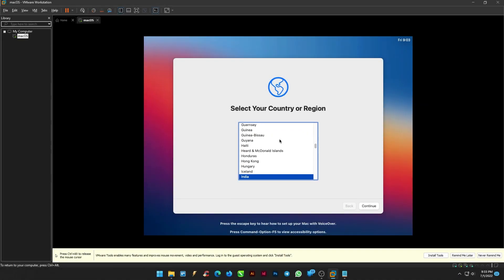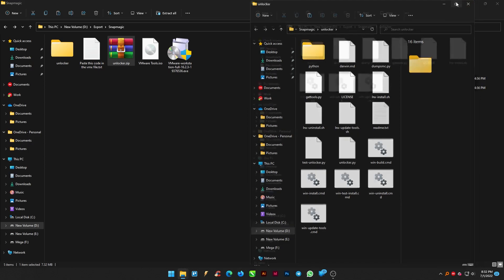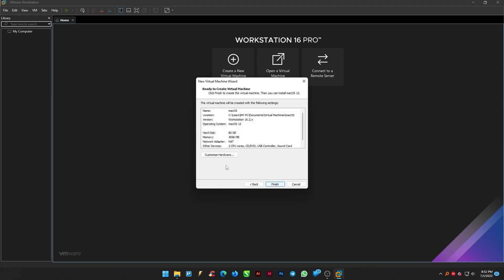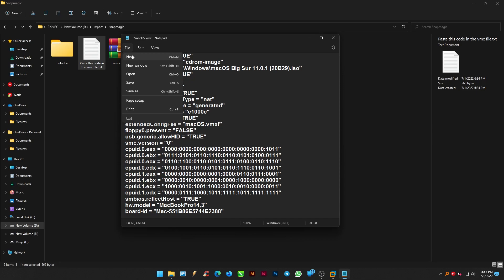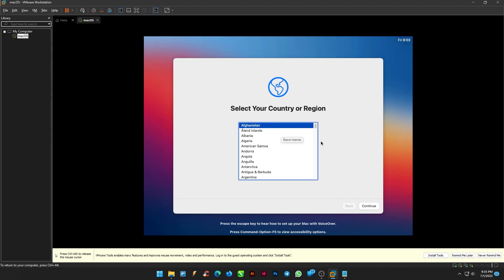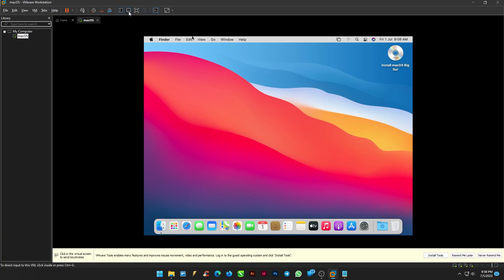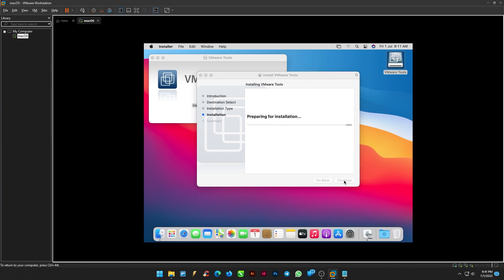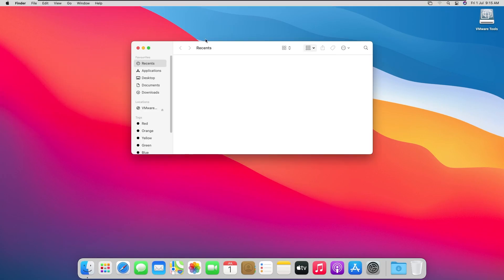Install macOS on windows pc without mac | macOS Big Sur install on windows VMware intel & AMD - 2022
Mac and Windows PC have long been two opposing factions. Apple Mac series computers have always been specialized goods with a small user base. You can use Hackintoshes or set up a macOS virtual machine on a Windows computer if you don't want to purchase an Apple computer but still want to experience this operating system.

Download MacOS from google search

00:43 Download links from Description
01:33 Setup Virtual Machine
02:13 Edit Virtual Machine Settings
03:34 MacOS Installation
05:32 Fullscreen MacOS

I am sending you 1π! Pi is a new digital currency developed by Stanford PhDs, with over 47 million members worldwide. and use my username (Vinit1125) as your invitation code.